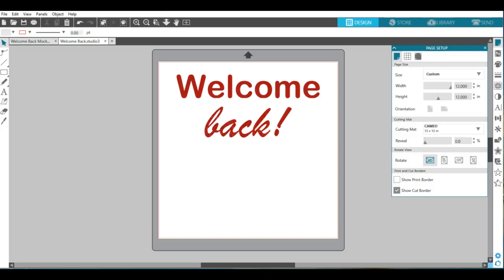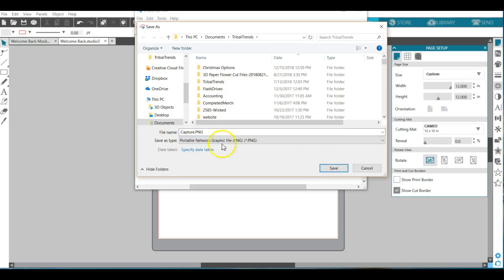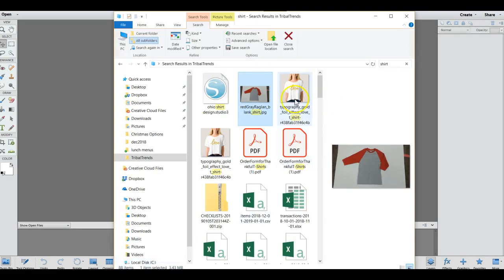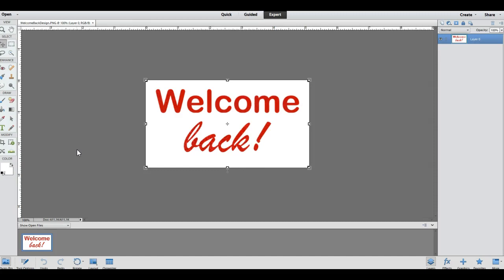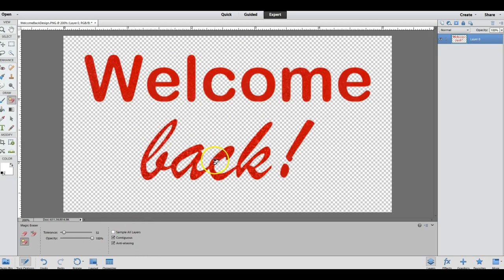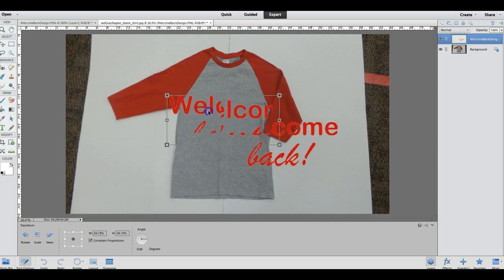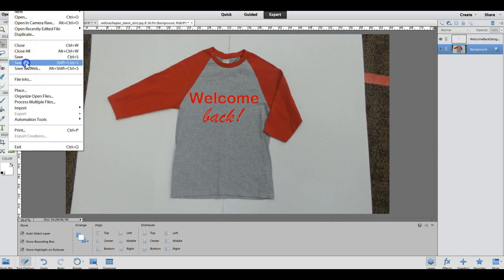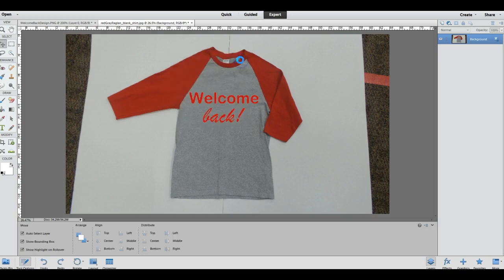Silhouette Studio Basic: Creating a mockup of your design.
In this video we discuss taking  a screen shot to create our mockup and use Photoshop Elements to create a JPG to share with our customers.